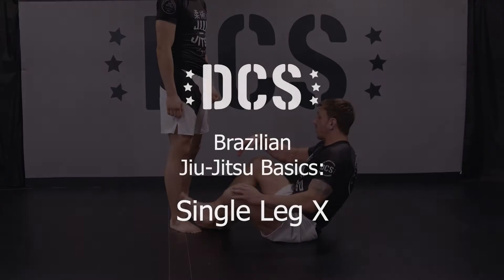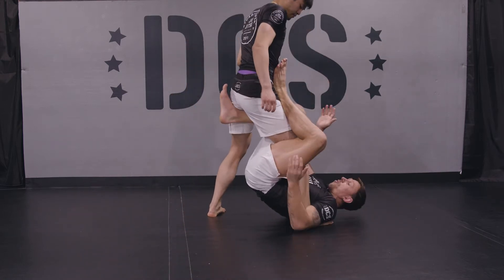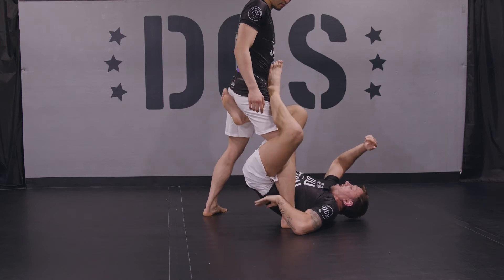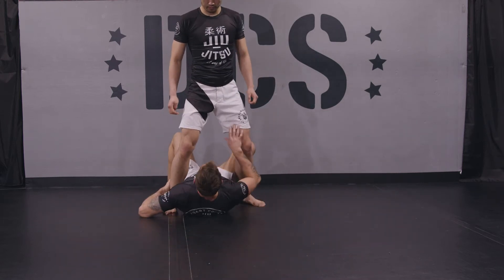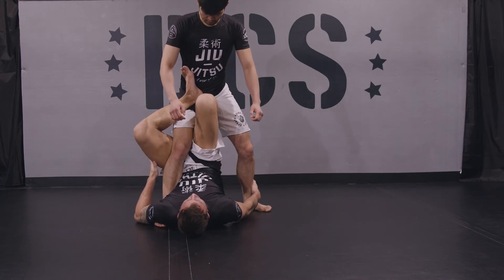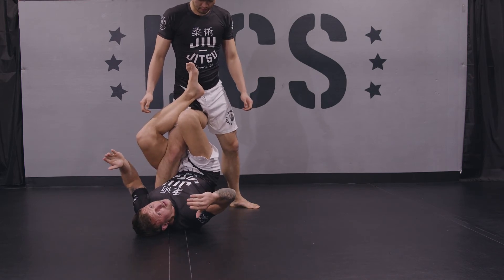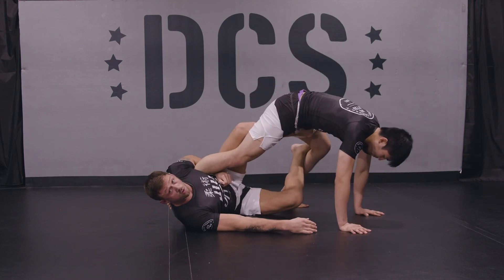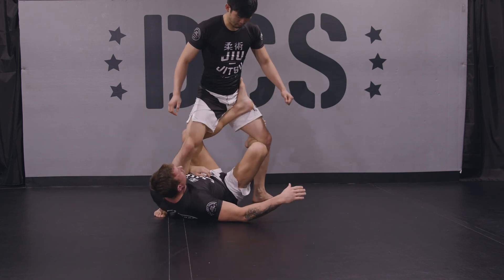How To Do the Single Single Leg X-Guard In BJJ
In this video BJJ Black Belt Stuart Cooper and Mixed Martial Artist Kevin Li demonstrate how to do the single leg x-guard in Brazilian Jiu-Jitsu!

Stuart and Kevin are instructors at Diaz Combat Sports, the #1 martial arts school in Vancouver, Canada.